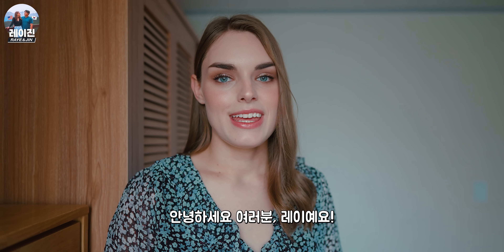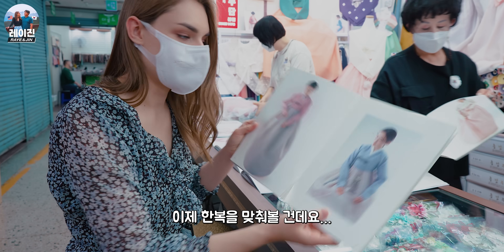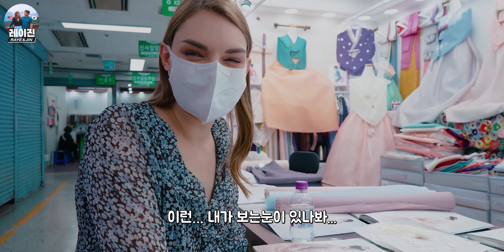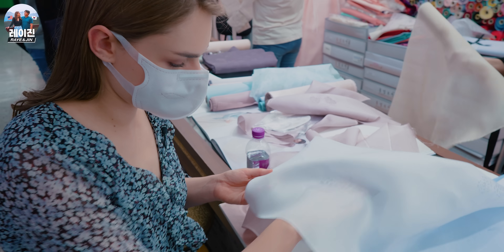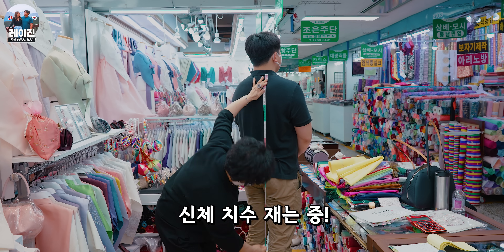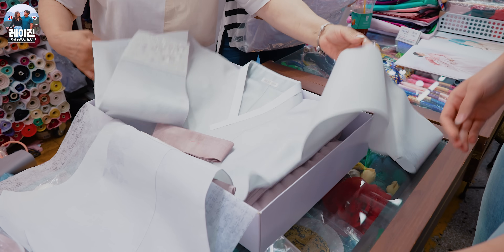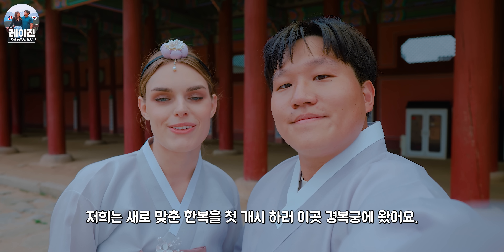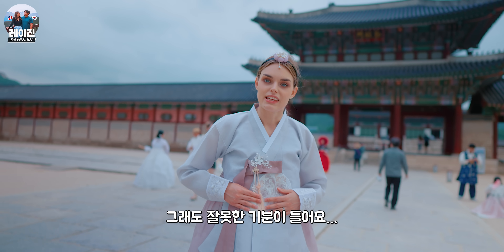웨딩드레스 못 입혀줘 미안했던 아내에게 비단 한복을 맞춰줬더니...한복 모델이세요? | 국제커플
[CC]버튼을 누르면 영어자막이 함께 나와요!
➜ 구독! 과 좋아요 버튼은 사랑입니다!!!

【오늘 영상에 등장】
충남 주단 본점 (내돈내산)
서울 종로구 종로 266 동대문종합시장 A동 2060호